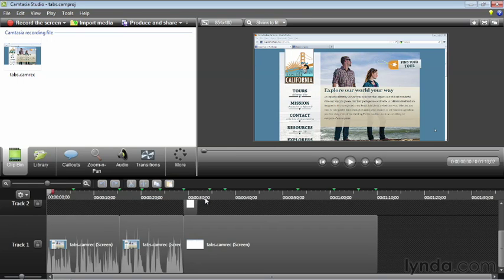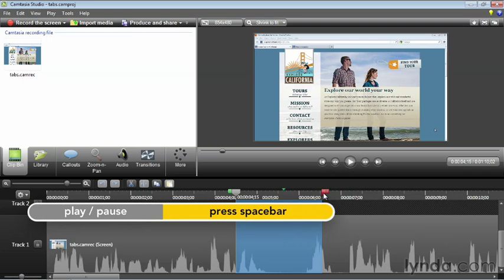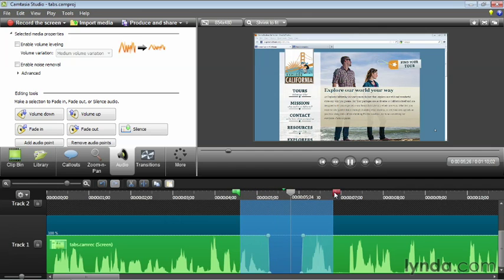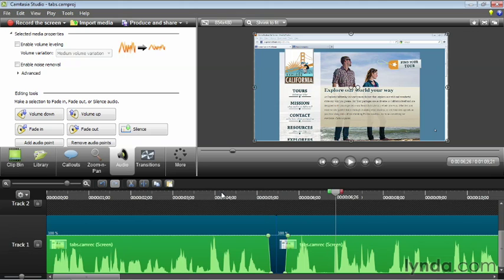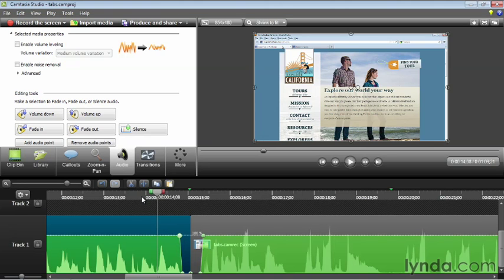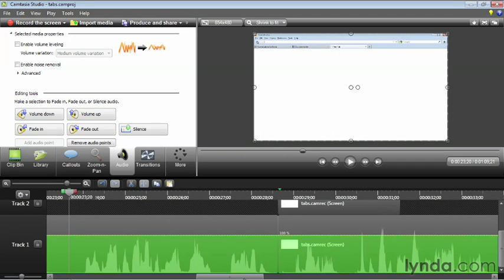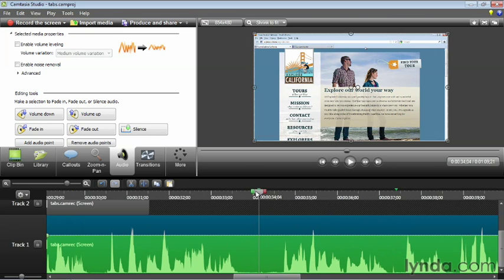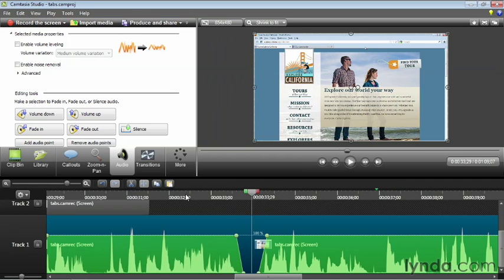Camtasia Studio 8 Essential Training -part34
Advanced audio editing